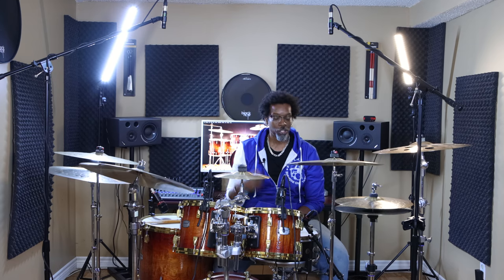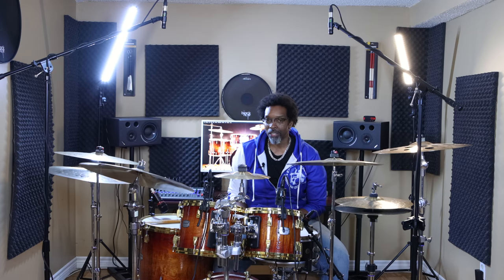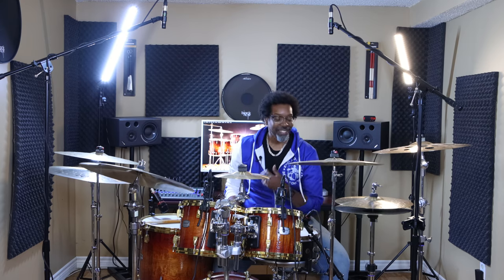5 Things Drummers Should Stop Overthinking! 🖐🏾😩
What do YOU think drummers need to stop overthinking?! Check out this video to see what my five are, then jump on into the conversation in the comment section!

BEATDOWN'S KIT
Yamaha PHX
Evans Drumheads
Paiste Cymbals
Promark Sticks